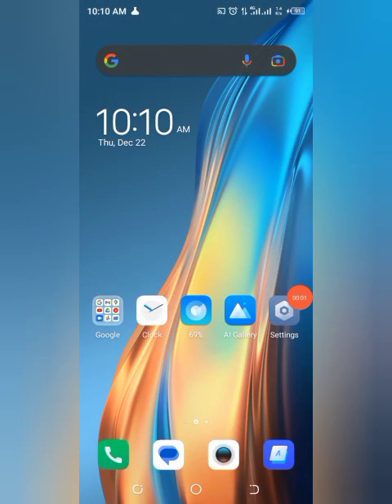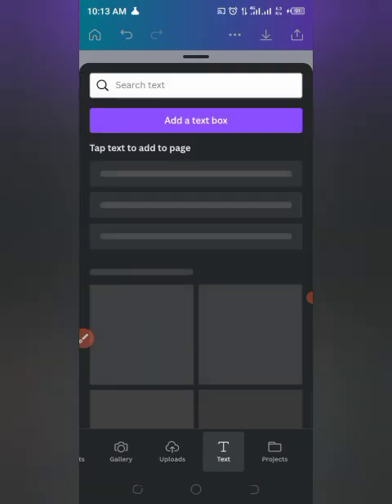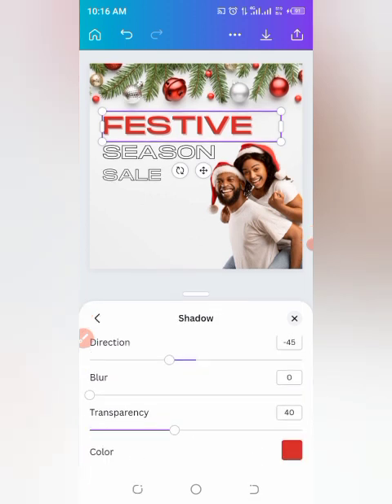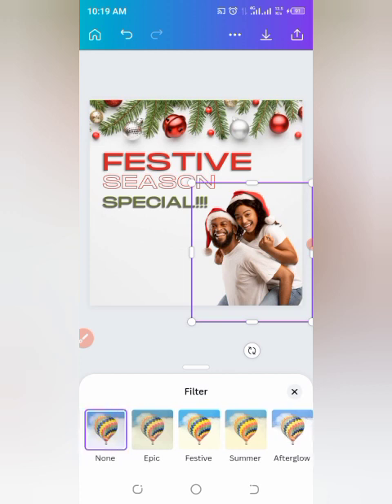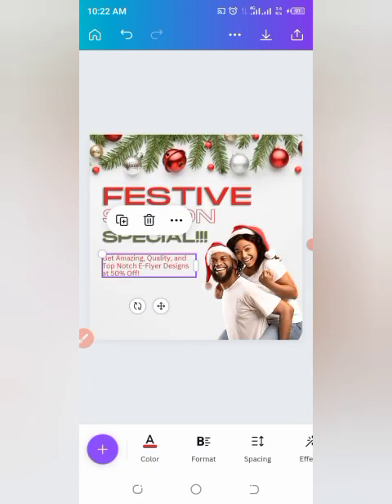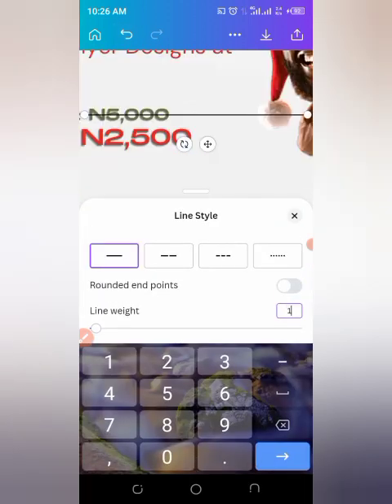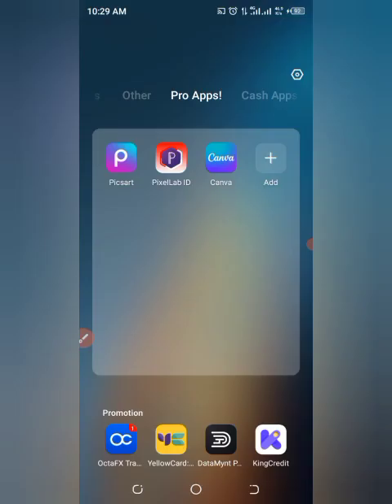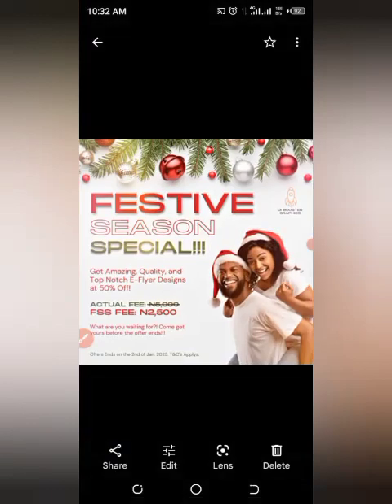How to Design a Season Sales Flyer using Canva 💯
Hello Guys 👋 Welcome! Today we will be learning how to design a Season Sales Flyer 💯

Want to learn how to make Stunning Designs With Canva using just your Smartphone?!

Happy Holidays 🎄and have A Great Day!